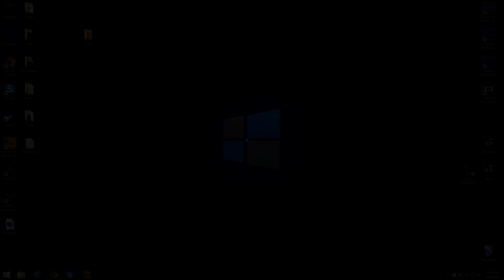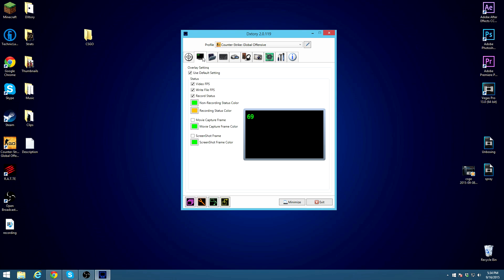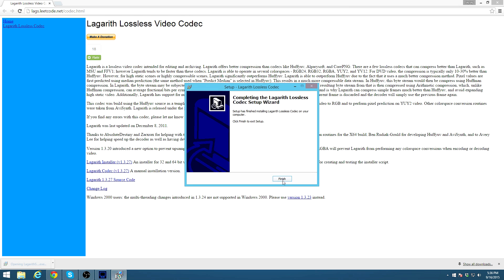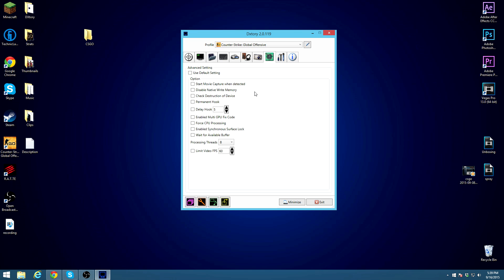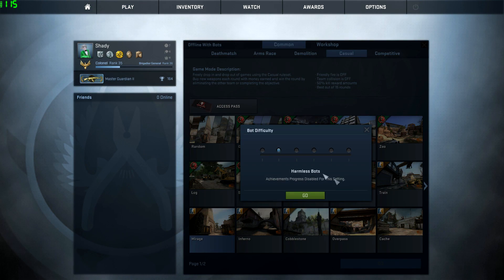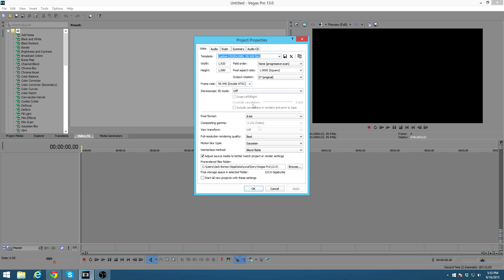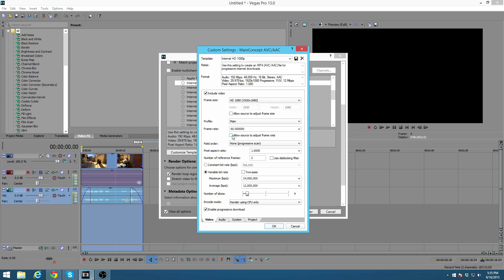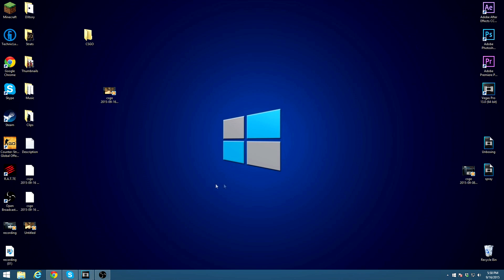☆ How To Record CS:GO 60 FPS + HOW I RECORD w/ Dxtory ☆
Hey guys! Today is a different video for you guys. I FINALLY after about two weeks of stress and anger figuered out how to perfectly record in 60 fps with the program by the name of Dxtory.